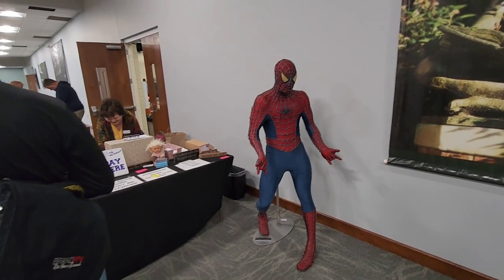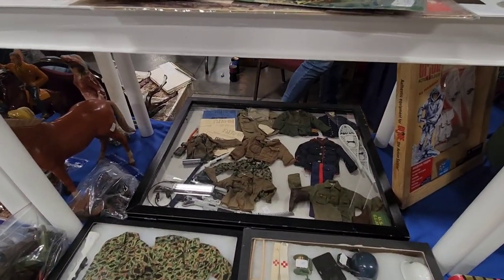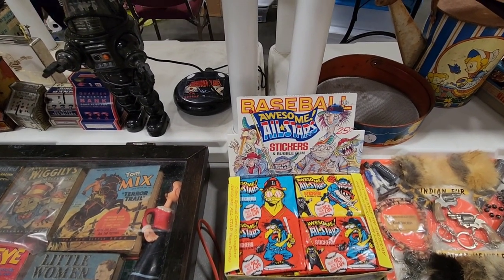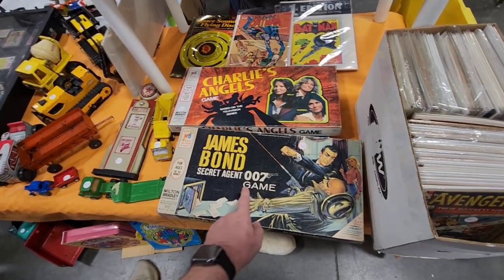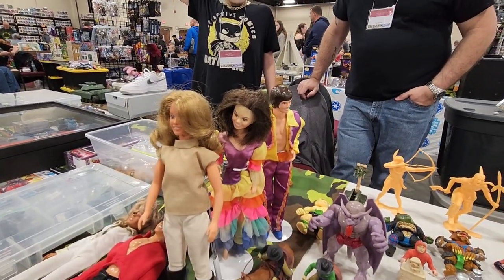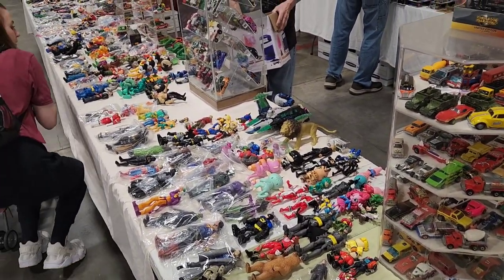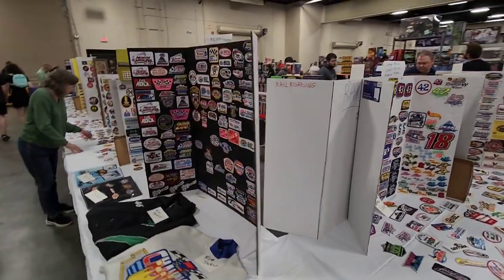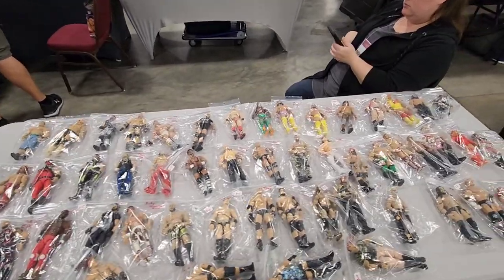Toy Show | Hickory, North Carolina | Over 400 vendors | 4/23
This was an amazing show put on by Inside Pitch Promotions.  I think one of the best shows they've put on so far.

With over 400 vendors and an incredible selection of toys and collectibles.

Also, it was great meeting up with Mancave Collectibles.  We are both suckers for Toys and Nostalgia. We love it.